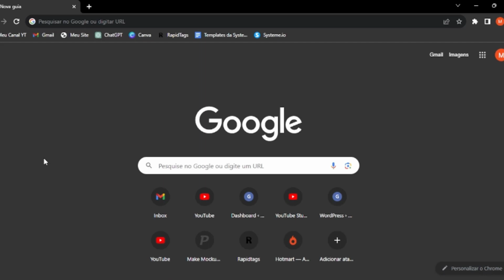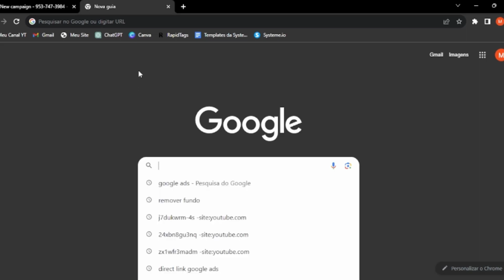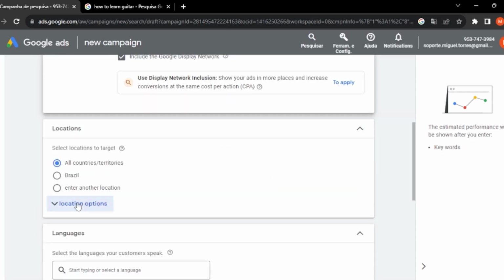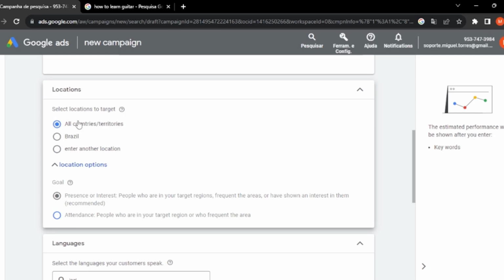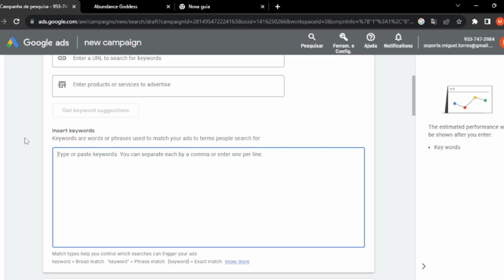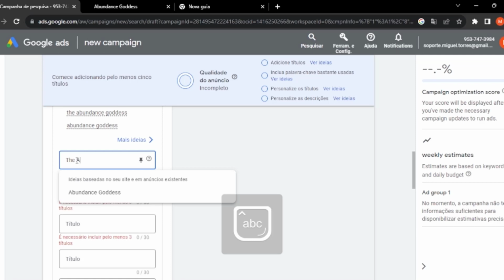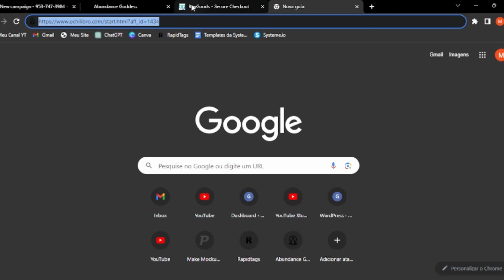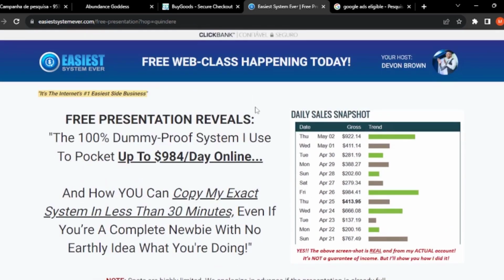Google Ads for Affiliate Marketing in 2023 (Easy Way)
Want to Start in Affiliate Marketing Today?

Click the Following Link

Welcome to Gifted Review! 🚀 Are you ready to skyrocket your affiliate marketing earnings using the power of Google Ads? In this game-changing video, we're unveiling the easy way to master Google Ads for affiliate marketing in 2023.

🔥 Why Google Ads? Discover why Google Ads is an affiliate marketer's secret weapon in the ever-evolving digital landscape. Uncover the potential of this platform to target your ideal audience and turn clicks into commissions.

🔥 Step-by-Step Setup: We're breaking down the process into bite-sized steps, perfect for beginners and seasoned marketers alike. From creating your account to selecting the right campaign type, you'll be up and running in no time.

🔥 Keyword Mastery: Learn the art of selecting laser-focused keywords that resonate with your audience's intent. We'll share techniques to find those golden keywords that lead to higher click-through rates and conversions.

🔥 Compelling Ad Creation: Crafting compelling ads is crucial. Discover the elements of an attention-grabbing ad, from headlines to ad extensions, and drive traffic to your affiliate offers like never before.

🔥 Budgeting for Success: Worried about overspending? Fear not! We'll guide you through setting a budget that aligns with your goals and ensures you stay on track while reaping the rewards.

🔥 Performance Tracking: Uncover the metrics that matter most and learn how to analyze your campaign's performance. With data-driven insights, you'll make informed decisions to optimize your strategy.

🔥 Scaling Strategies: Ready to take it up a notch? We're sharing advanced tips on scaling your successful campaigns to maximize your affiliate marketing revenue.

Whether you're an affiliate marketing beginner or looking to refine your skills, this video is your gateway to conquering Google Ads in 2023. Say goodbye to guesswork and hello to a proven approach that transforms your efforts into online income.